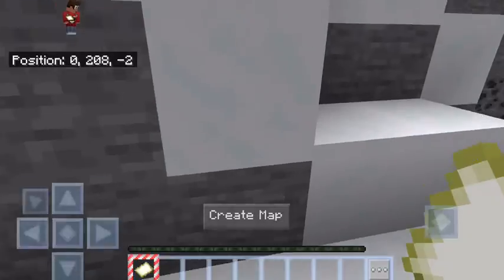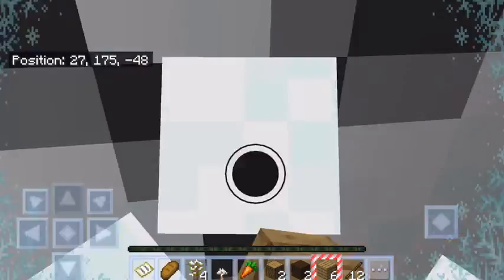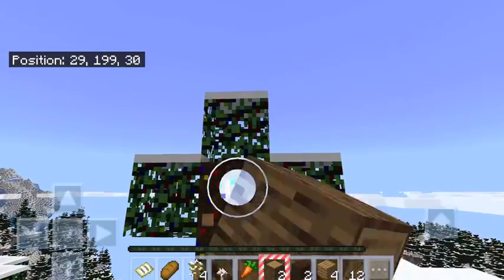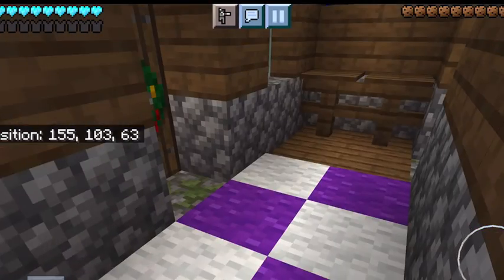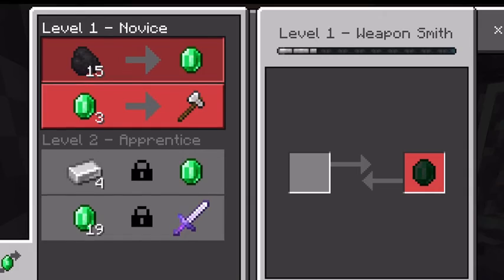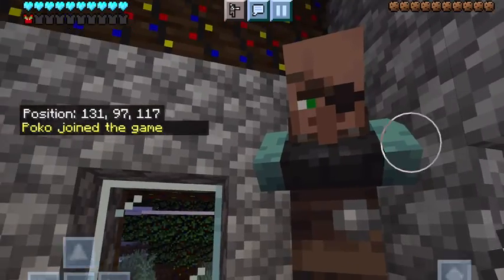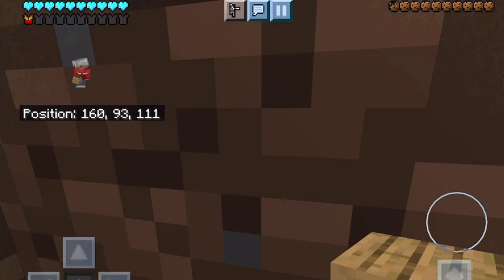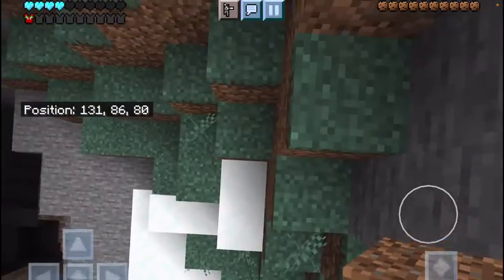MINECRAFT LETS PLAY!! S2 E1 CAVES AND CLIFFS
MINECRAFT LETS PLAY!! s
Season 2
Episode 1